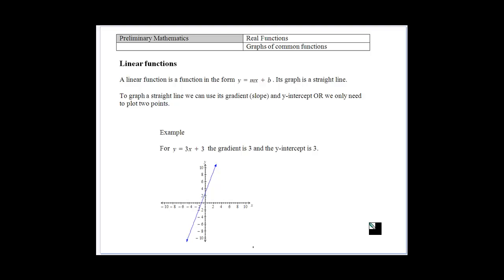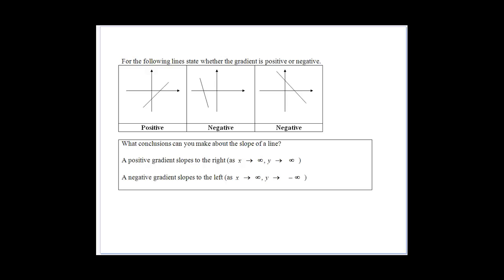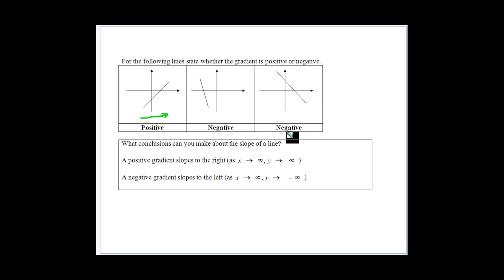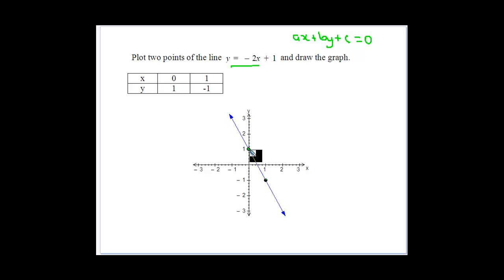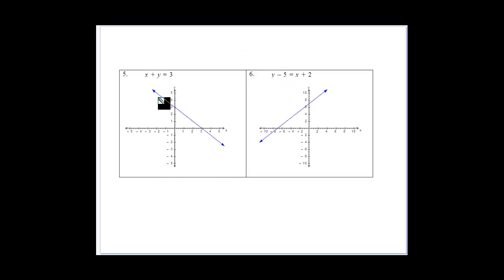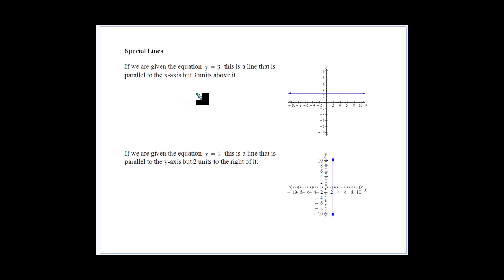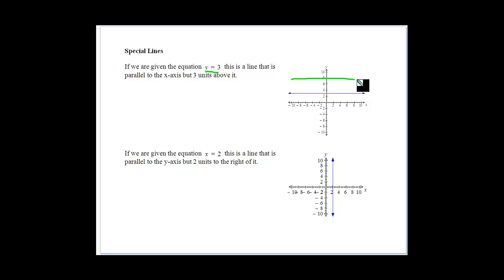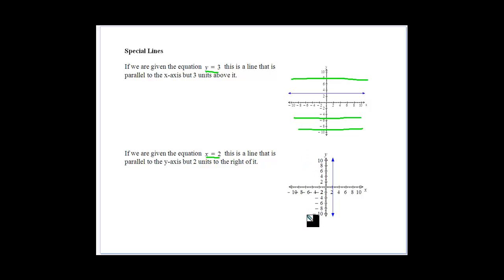Graphs of Linear Functions